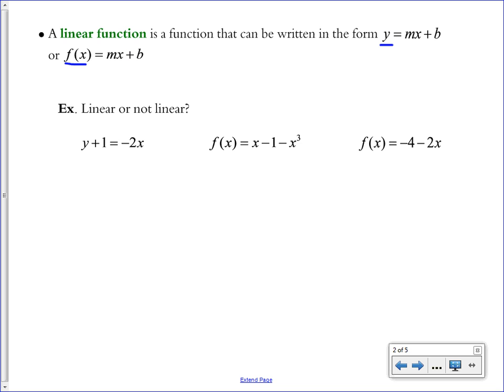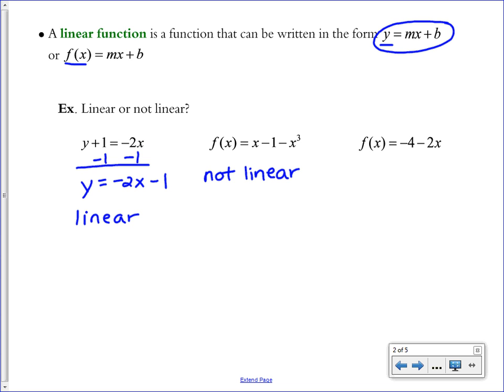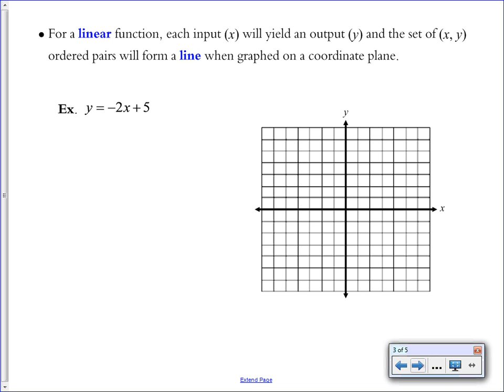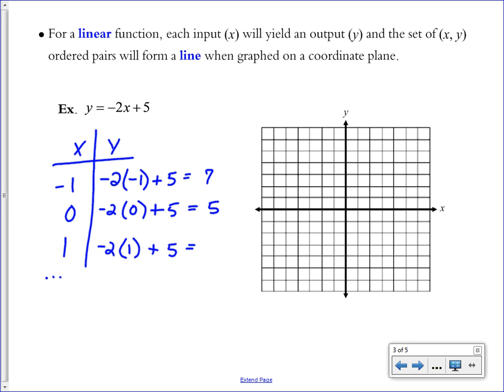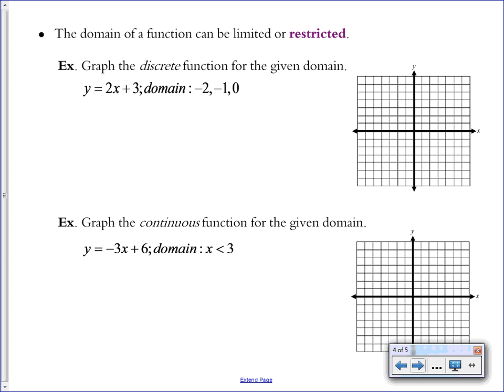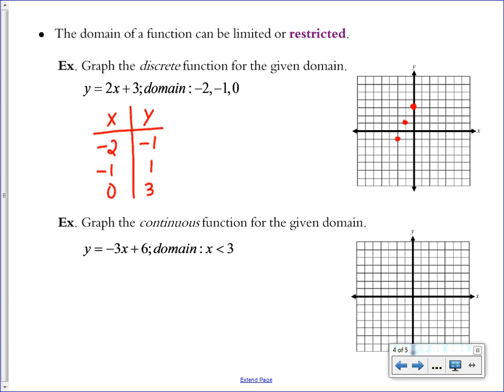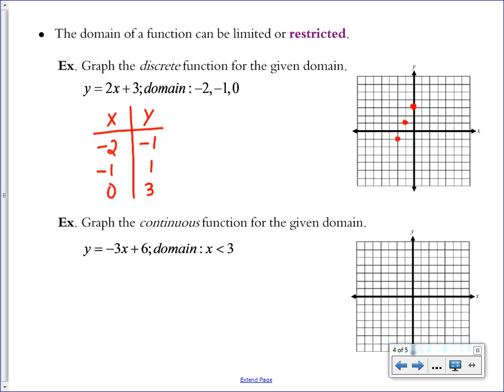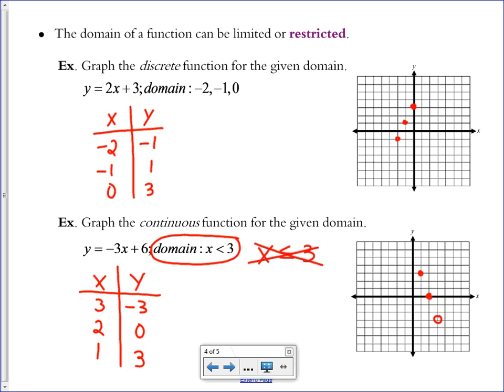2 1b Introduction to Linear Functions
This video introduces linear functions, including how to graph a linear function using a table of values and the difference between a discrete and continuous functions.